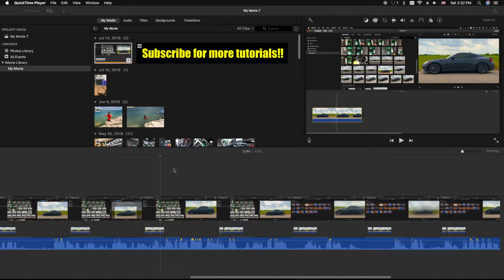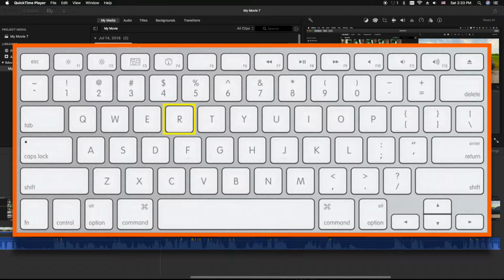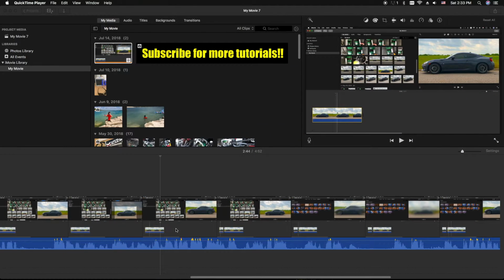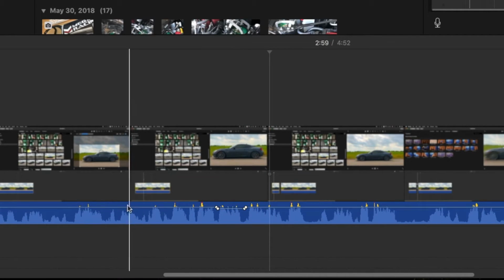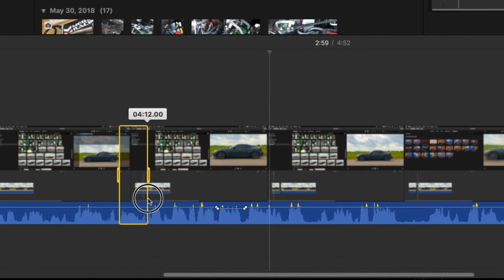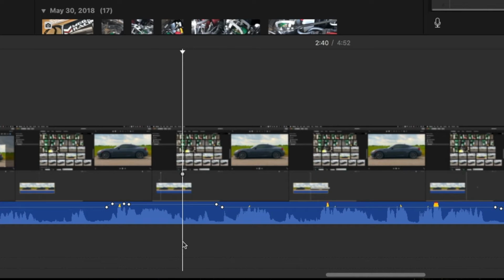iMovie Tutorial - How To Edit Sound Volume Quickly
In this Apple iMovie Tutorial (MacOS), I show you how to quickly adjust the volume of the audio/sound in your iMovie project, using the "R" key on your keyboard.  Pressing and holding down the "R" key while left clicking and holding down and dragging your mouse, will bring up a yellow tool.  Once you select the area you are interested in you can raise and lower the volume of the audio/sound in your video.  Hope this helps!!